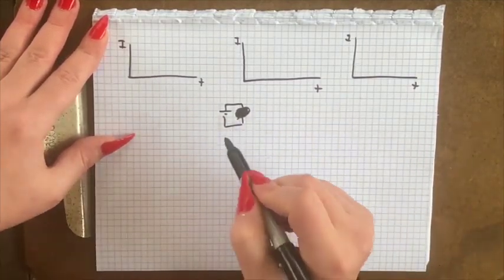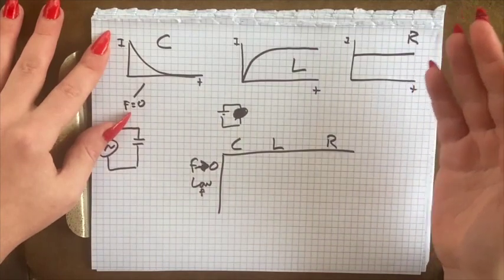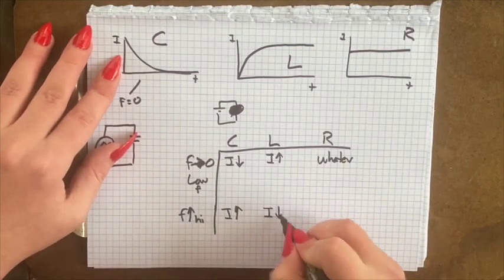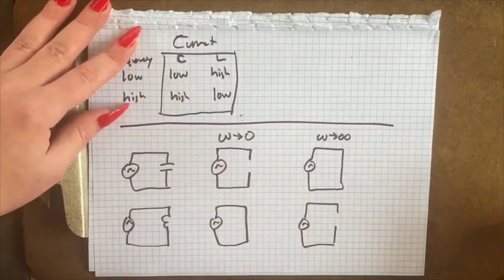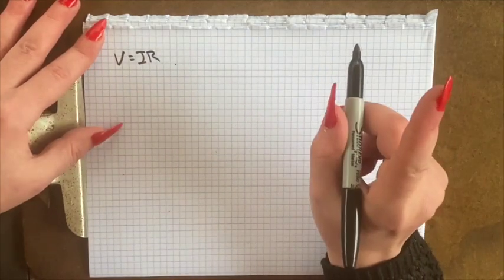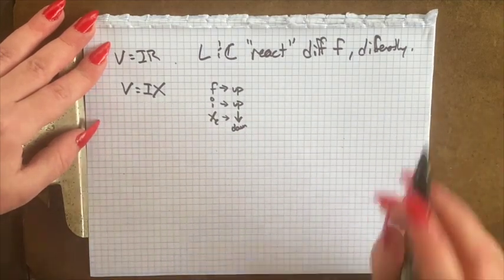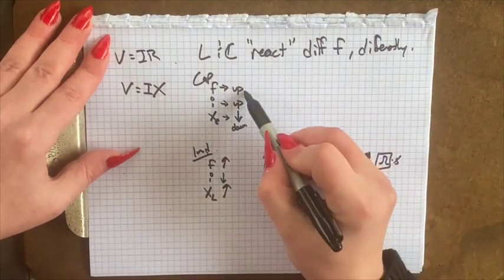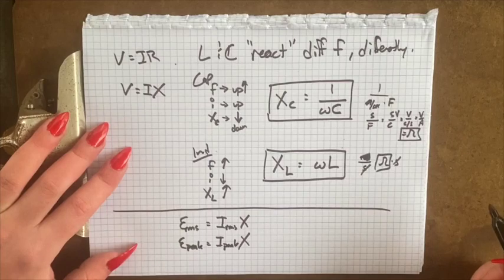Brandi's Monologues: Reactance